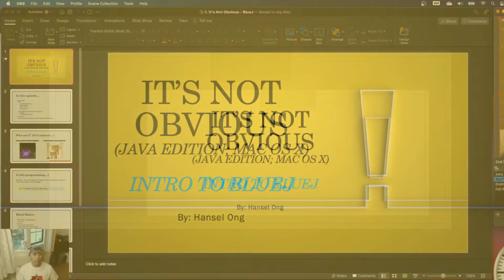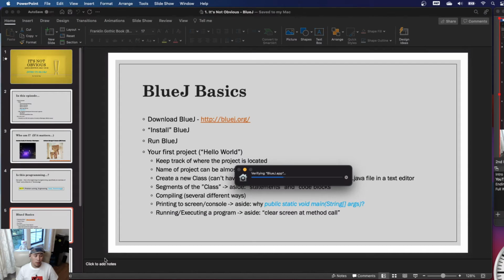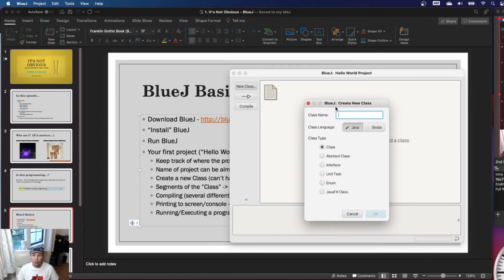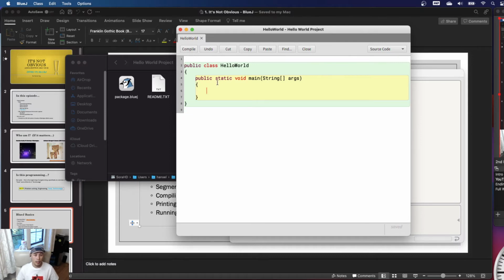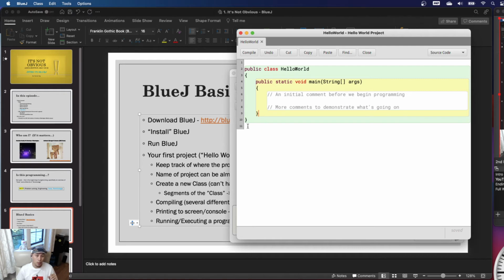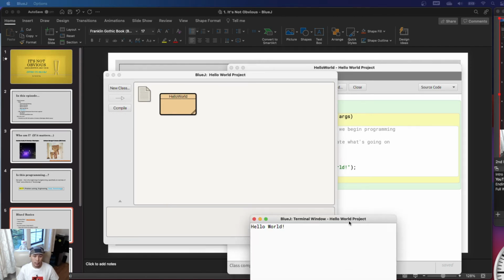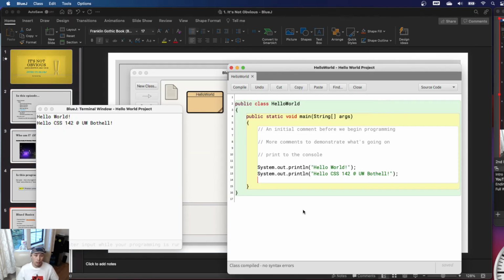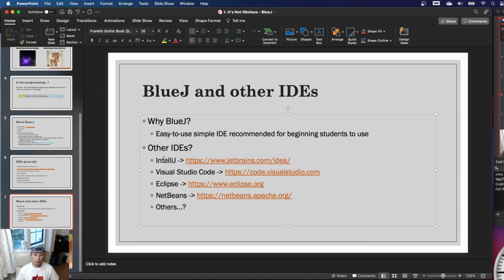Java: Intro to BlueJ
In this episode I'll cover the basics of BlueJ and IDEs in general.

Some topics I attempt to answer in this episode:
BlueJ
* Download/Install/Starting
* Where to find files
* What the files are
* What Java files are
* “Hello World”

IDEs (Integrated Development Environment) in general
* Why BlueJ?
* Commonly used IDEs for Java

This is primarily intended for my CSS 142 students at the University of Washington (Bothell Campus) but it may also be useful to anyone new to Java programming.